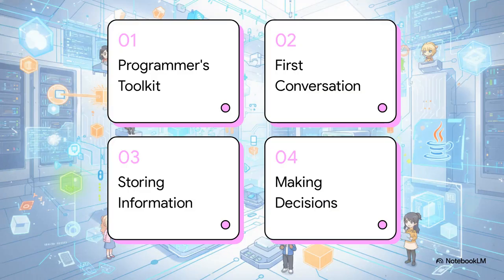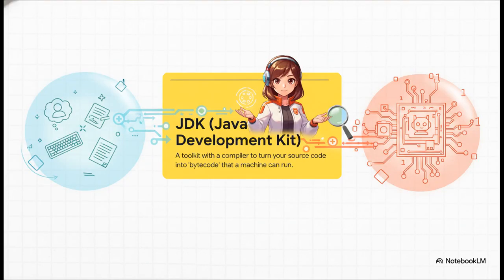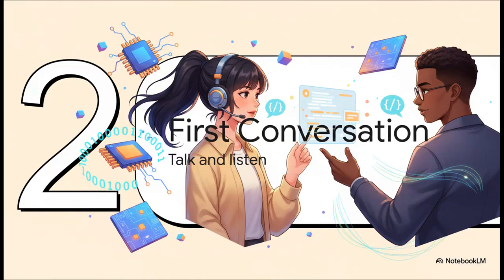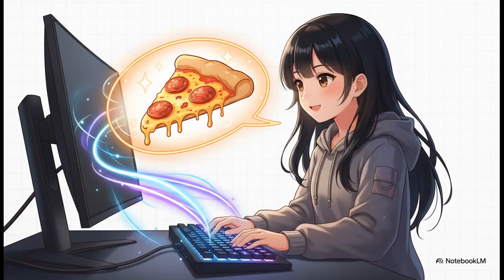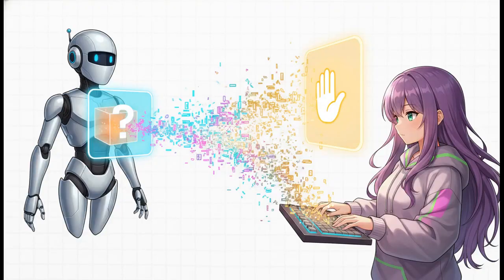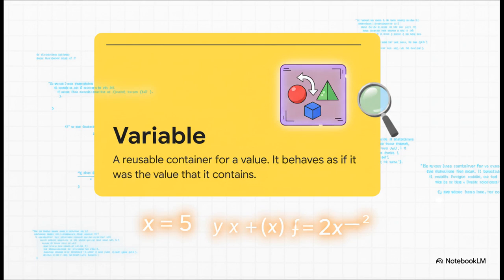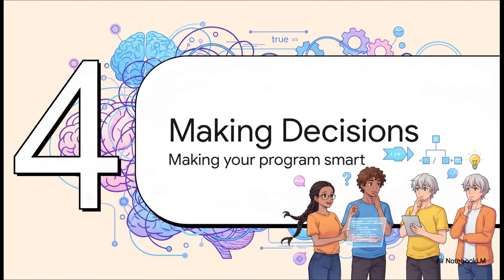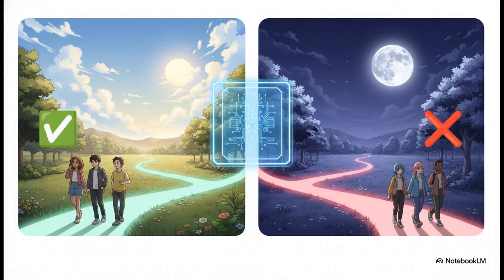Coding for Kids Learn Java in 4 Easy Steps!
Welcome to The Explainer! This video is your guide to writing your first computer program in Java, making "programming for beginners" straightforward and accessible. We'll show you the basic building blocks needed to create a simple, interactive program, covering essential "coding for beginners" concepts. Learn "how to learn to code" and set yourself on the path to understanding "computer science" fundamentals.